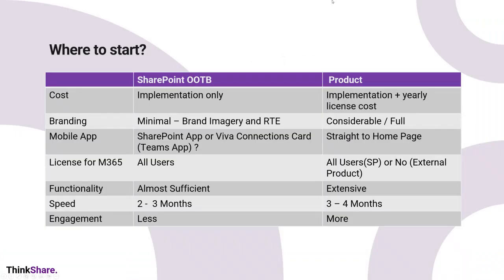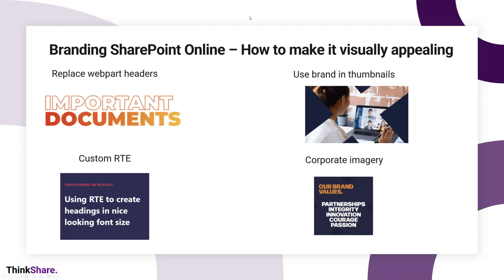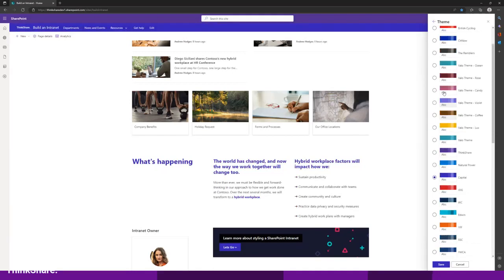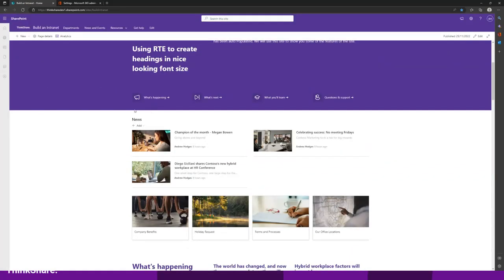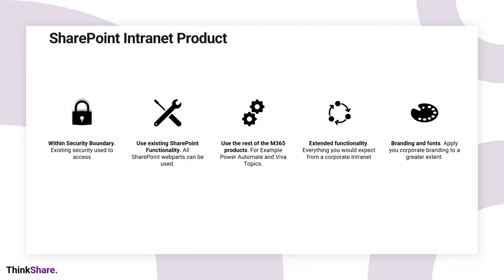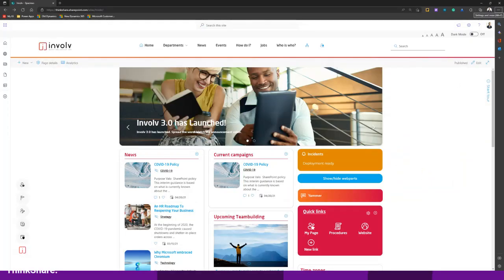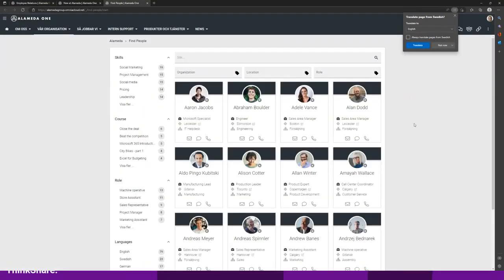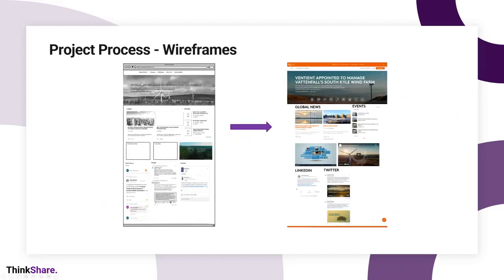How To Build a SharePoint Intranet - A ThinkShare Webinar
Explore how you can build a better intranet on Microsoft SharePoint in our latest live event.

Our expert consultant breaks down the features, benefits and limitations of SharePoint out-the-box intranet and demonstrates alternative custom solutions when you want to move beyond out-the-box functionality to an intranet product, such as Involv and Omnia.